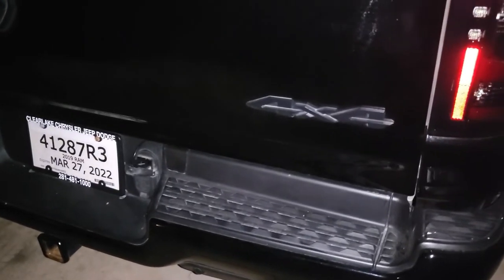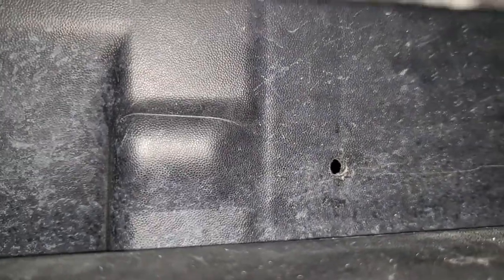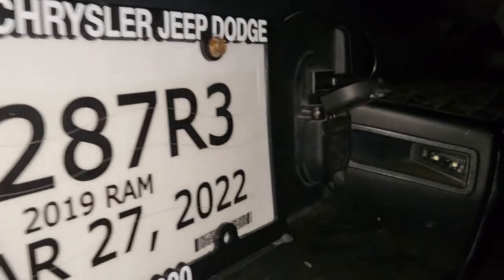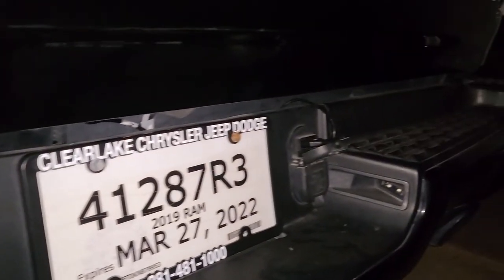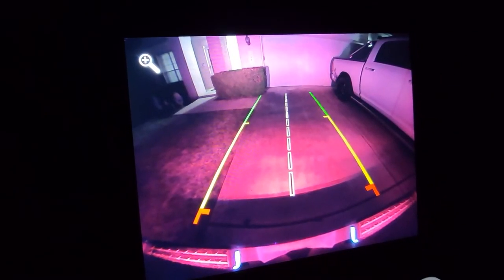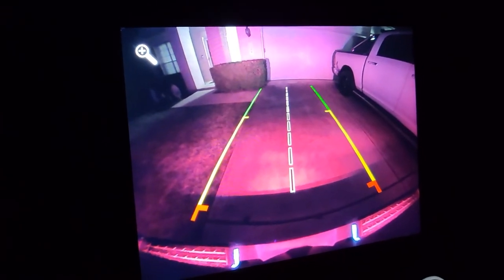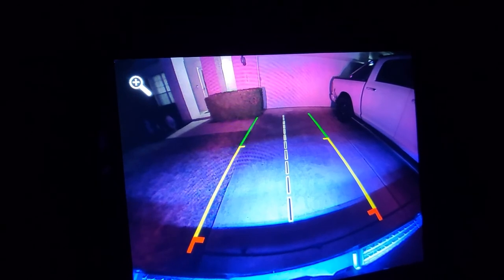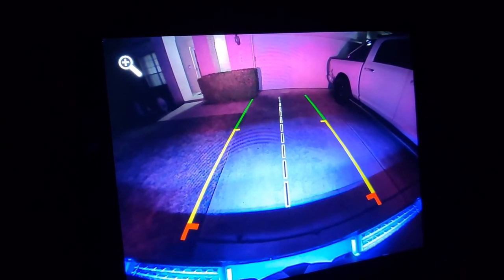MICTUNING Triple Tailgate Light Bar on a 2019+ 5th Gen Ram (2020, 2021, 2022)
link to bar

switch panel